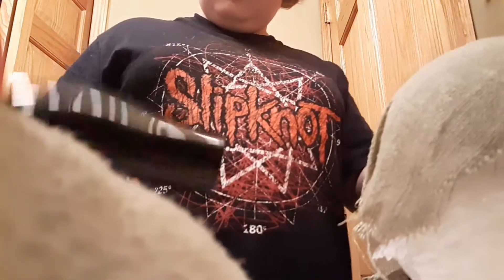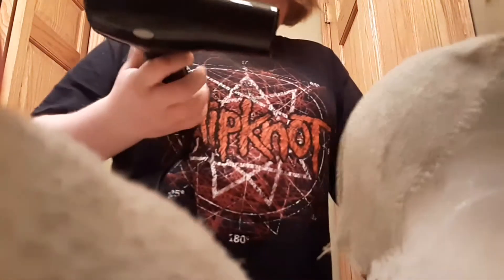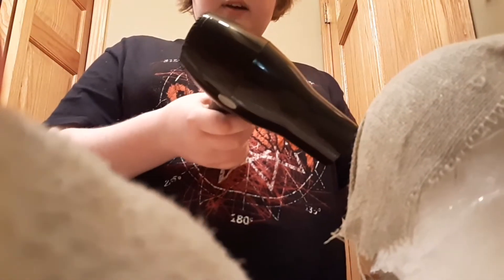Part 3 on burlap mask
I love making these